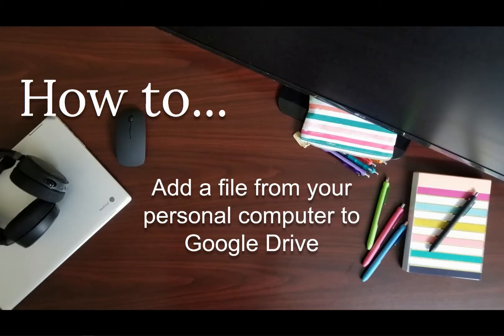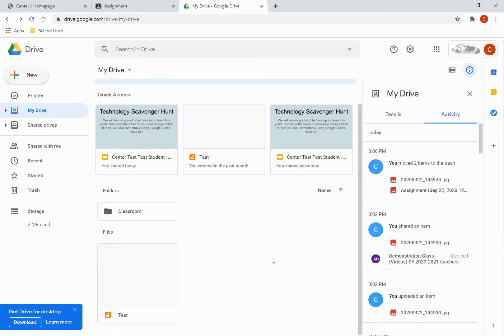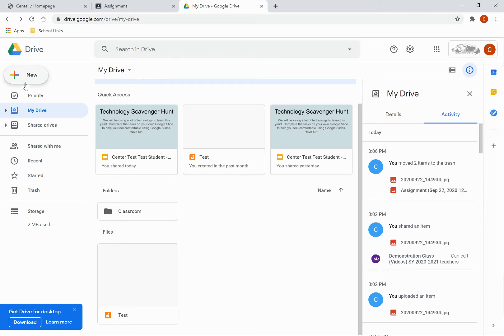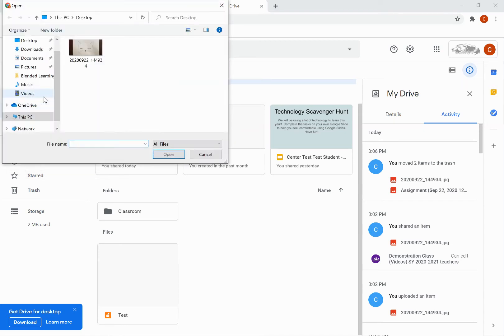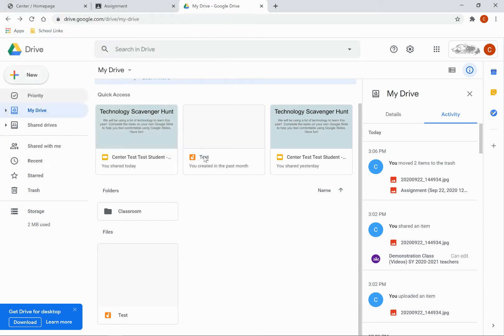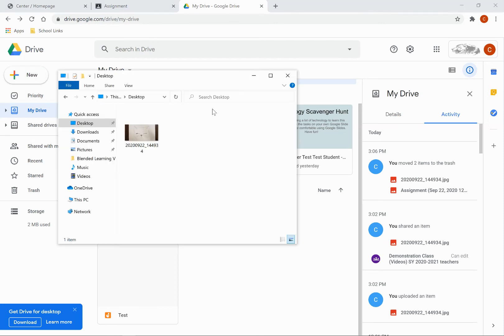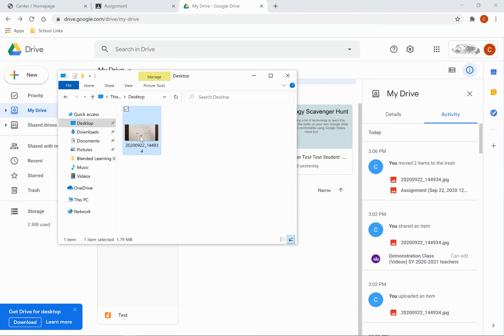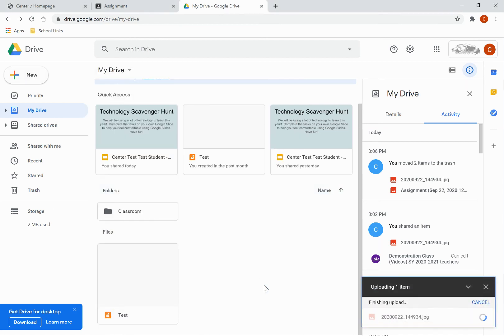GOOGLE DRIVE: Add a File from your Computer